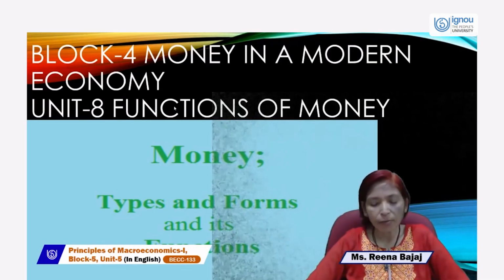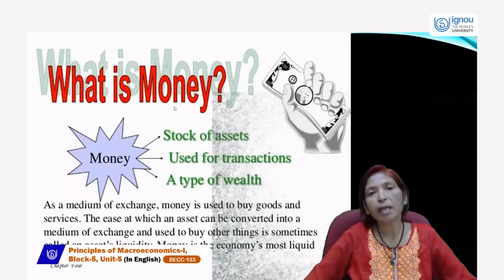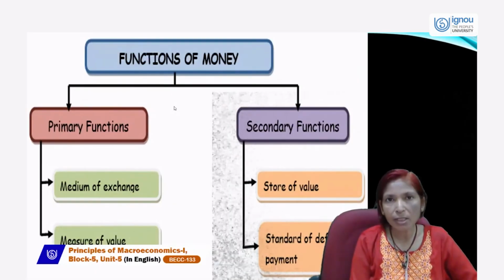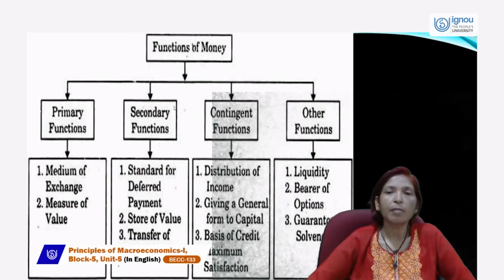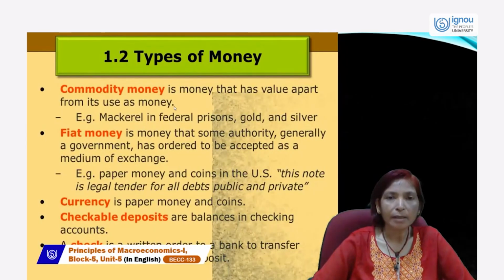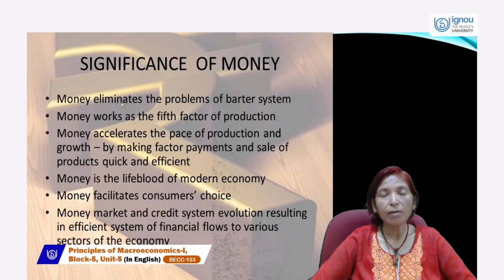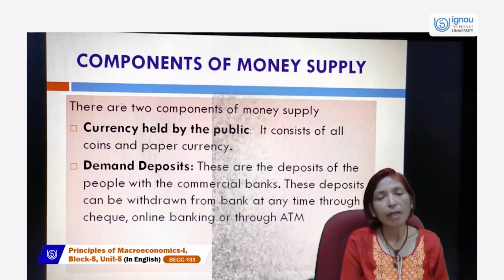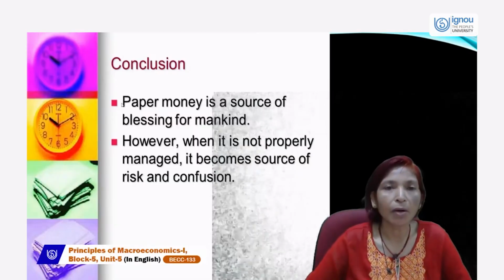Principles of Macroeconomics-I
BECC133(English)
Reena Bajaj
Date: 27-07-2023